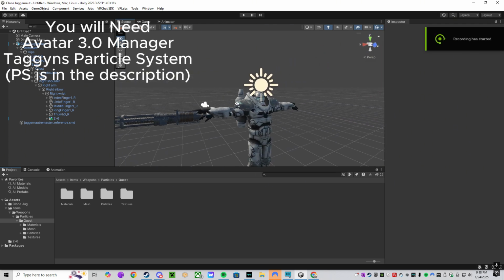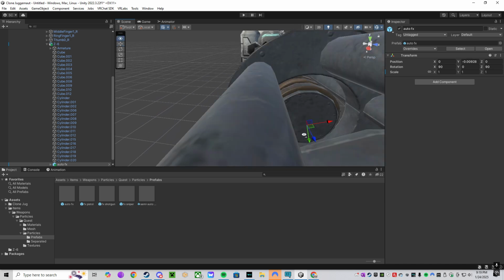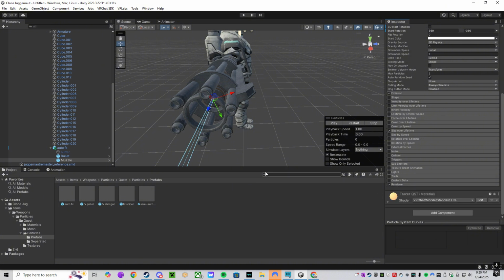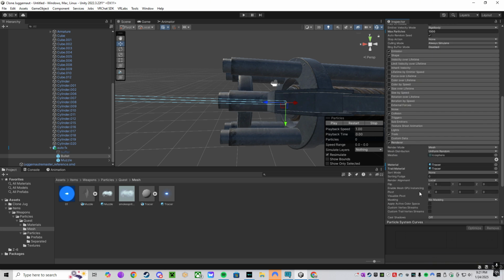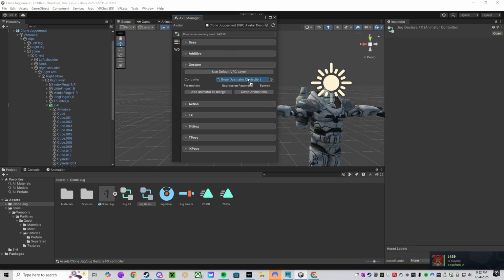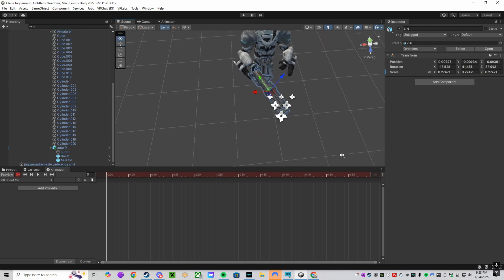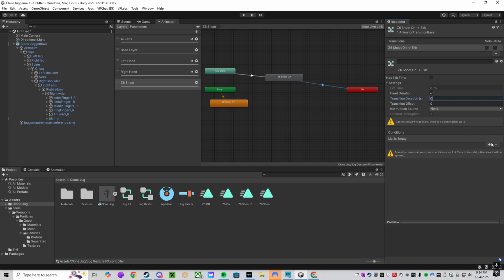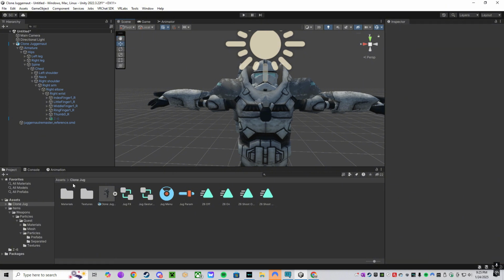How to add gun particles to weapons.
This is for the gun effects